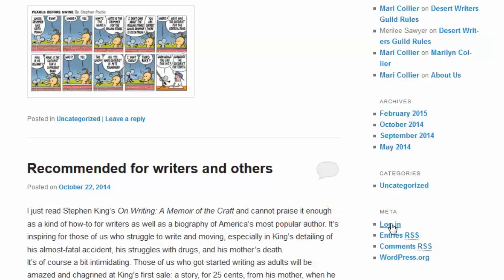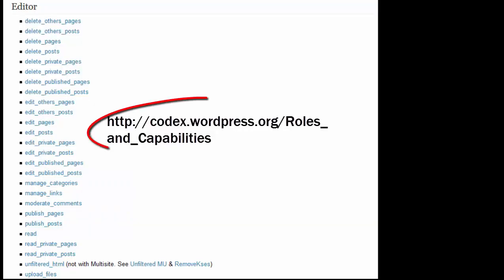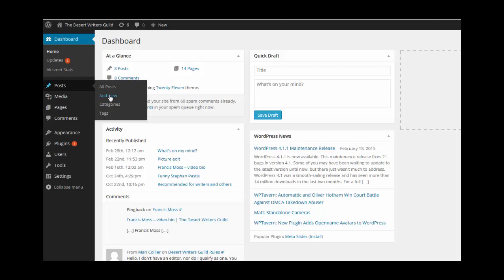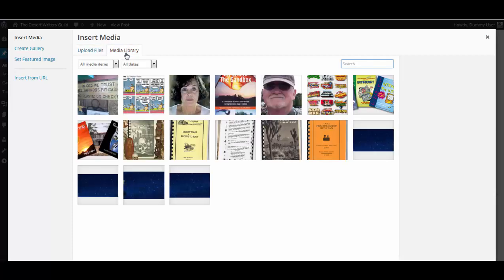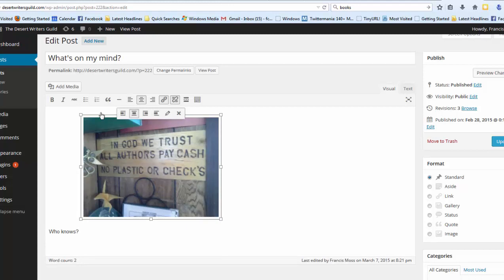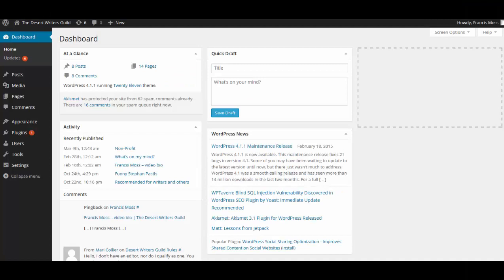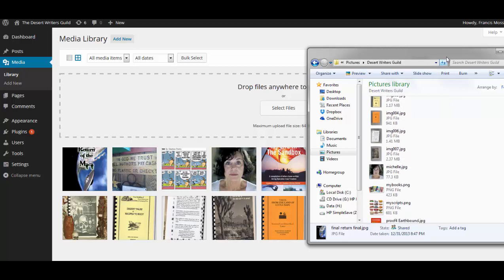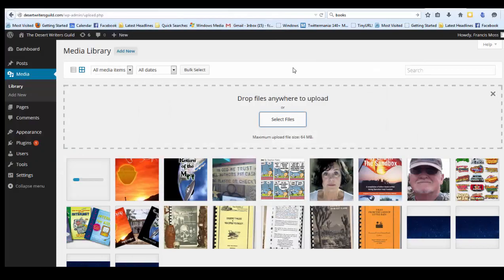The Desert Writers Guild - How to Use the Blog, Pt. 1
For folks unfamiliar with blogging.